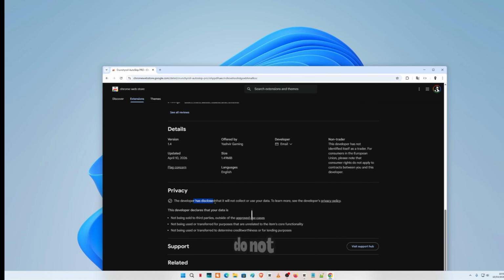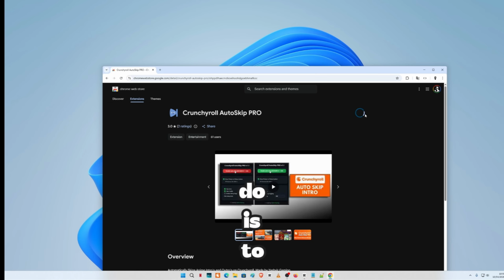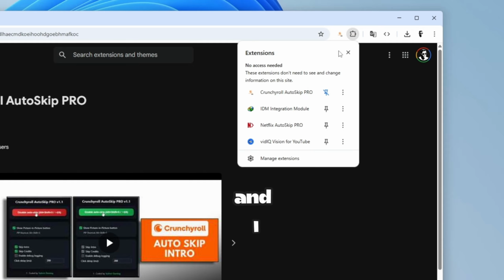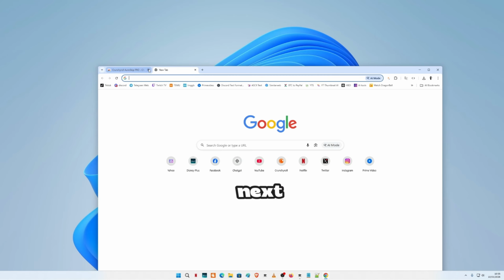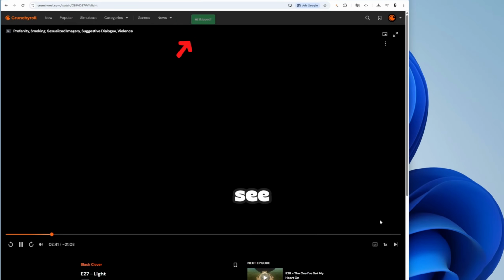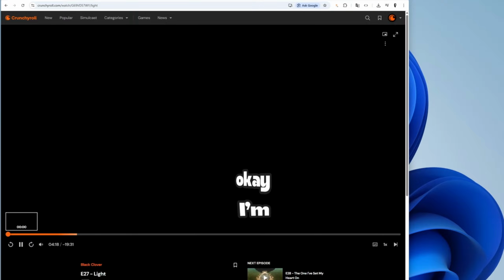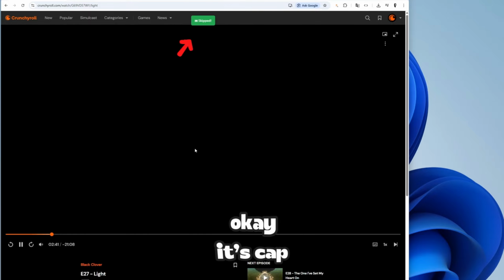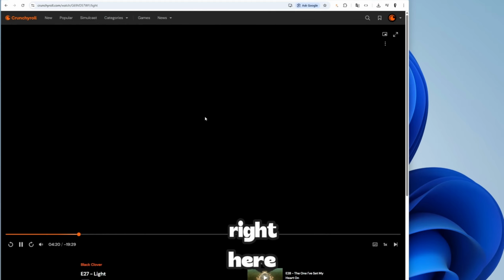Auto Skip Intro & Credits on Crunchyroll 🔥 Chrome Extension (FULL DEMO)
🔥 Crunchyroll AutoSkip PRO – Automatically skip Intro, Recap & Credits with ONE click!

Tired of manually skipping anime intros and endings every episode? This Chrome Extension does it ALL automatically — fast, clean, and 100% working.

✅ Skip Intro
✅ Skip Recaps
✅ Skip Credits
✅ Works on latest Crunchyroll UI

💡 Perfect for binge watching anime without interruptions!

⚠️ Note: Chrome Extension link is official and safe. If it's pending review, check back soon.

🎥 What you'll see in this video:
- Full working demo
- Auto skip in real-time
- Clean UI overlay (Green "Skipped" box)

💬 Comment if you want more extensions like this!